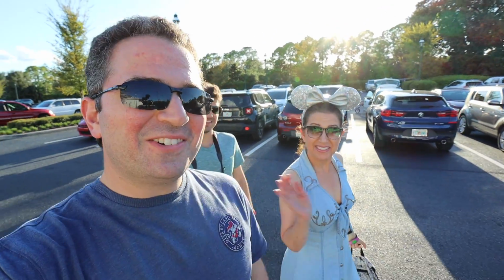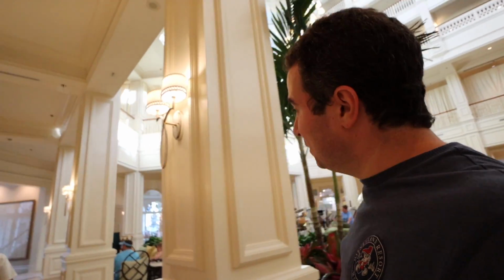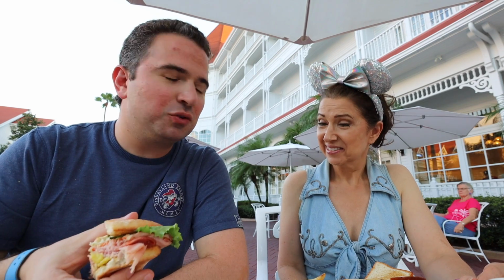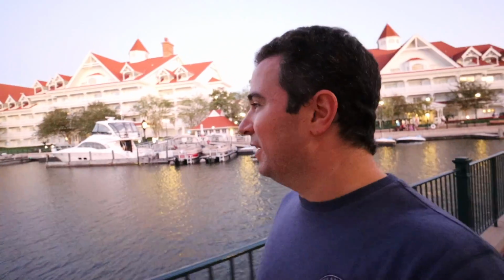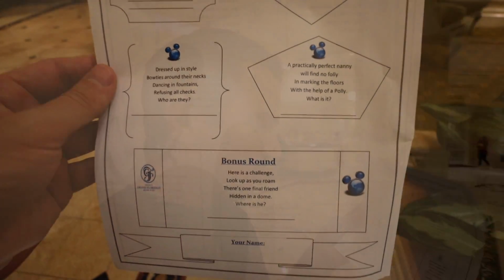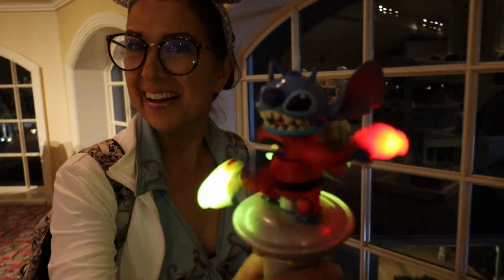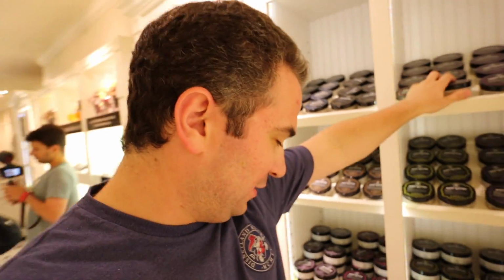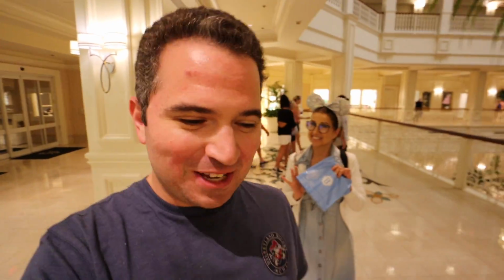Grand Floridian Dinner and Fireworks on the Beach! | Scavenger Hunt | New Camera Test M6 Mark II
Welcome back to the Grand Floridian Resort and Spa! Today we visited the Grand Floridian, had dinner, tried a new camera (the M6 Mark II) and found a great spot to see the fireworks from the beach.

A special thank you to my Dreamfinder Patrons for all of your support!
Thanks to:
Alison Marie Cicci
Amber Higdon
Amy Wong
Bonnie Chiaccio
brunette dookhie
Carlos Reyes
Catherine Wright
Chris Larson
Chris Saj
Chris Sutyla
Christina Wolf
claire stein
Corey Madrid
DANIELLE MENTZER
Diane McCornack
Dienyffer Moraes
Eric Rindfleisch
Gabriela Vazquez
Greg B
Isabel
Jenn Amos
Jennifer Shaw
Jeremy Lee Anderson
Jeremy Rodriguez
JL
Jordan and Katie
Julia Simmons Thomason
Karen Anderson
Kate Scarabelli
Kent Norton
Kevin H
Kim Grider
KIMBERLY LEIFESTE
Kris Stanzione
Kristi Brown
Laurie O'Brien
Mackenzie Allen
Mary and Joel Thomas
Mary Weatherly
Matthew Mcnelis
Michael Schilling
Michael Timtishin
Michelle Martin
Nicole Bjokne
Rachel Cooper
Rebekah Bell
Robert Peter
ryan orest
Samantha Crockett
Sean Frawley
Shane Hoye
Shawn Barker
Shelley L Brown
Simcha BenYsrael
Steph and Anthony
Stephen Corbett
stevan lahr
Susanna Martini
Tannon Miller
The Byrd Family
The Johns Family
The Skoff Family
Thomas Brady
Thomas Vlasaty
Timberly Enete
Todd Holcomb
Joel Hooper
Christopher Powell
Eric Ahlstrom

Michael Kay
Kissimmee Florida
34747

Clothing:
Have a Magical Day t-shirt:
WavesofDisney Sweatshirt
This area is being refurbished T-Shirt:
Official member of the family shirt:
The Force is Strong in my family shirt:
Waves with Michael Kay T-Shirt:

The Equipment I Use:
SD Cards
Lens Holder
Old Bendy Tripod to carry the Camera
GoPro Hero 5 Black (Action Camera)
Camera I use - Canon 70D